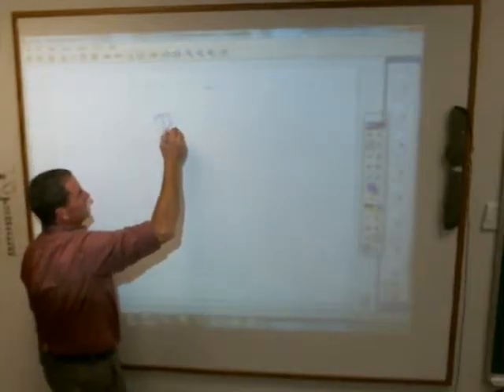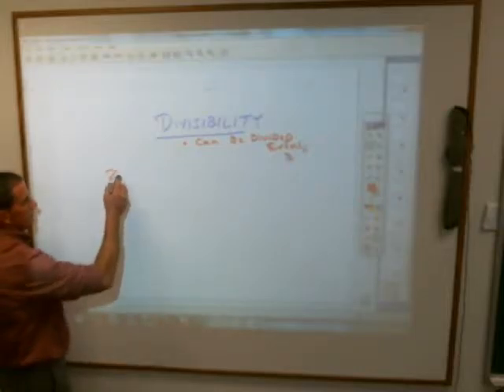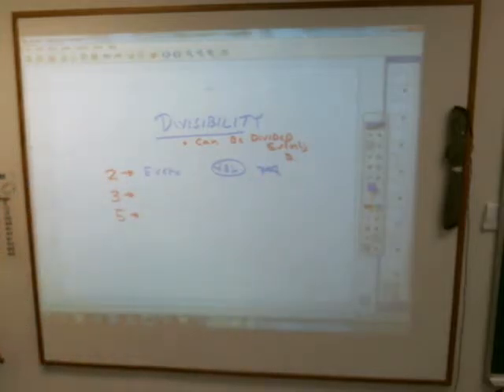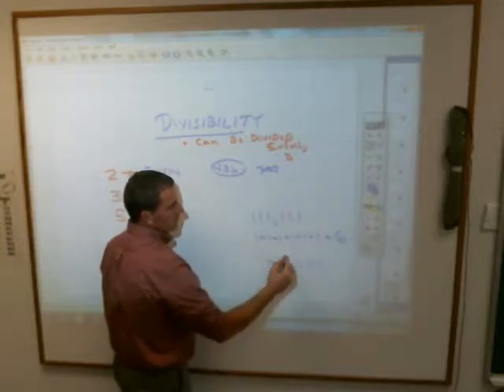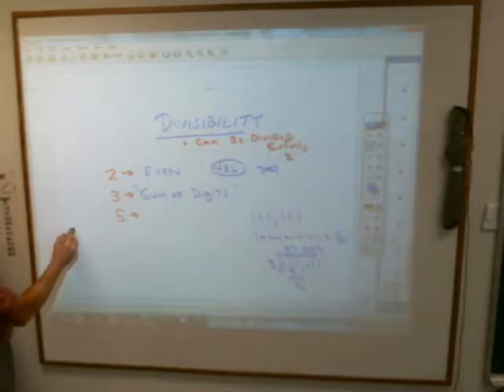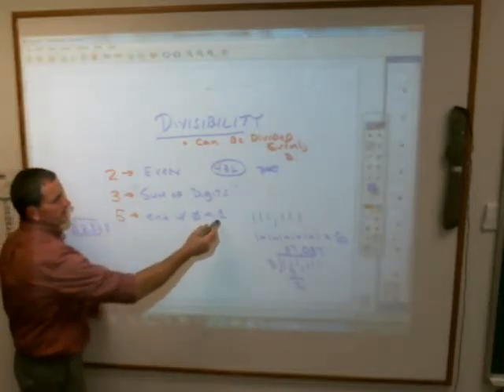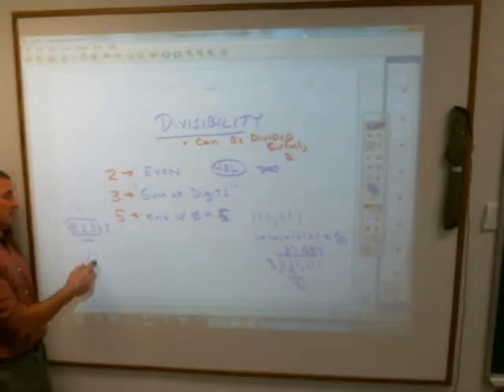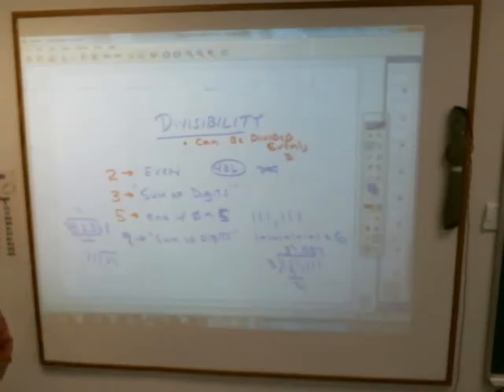7 Divisibility 9